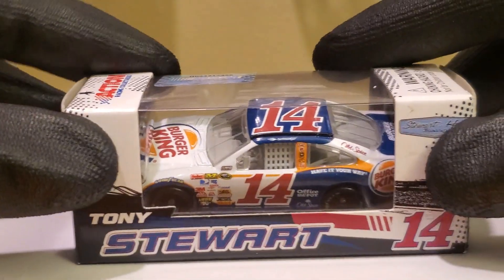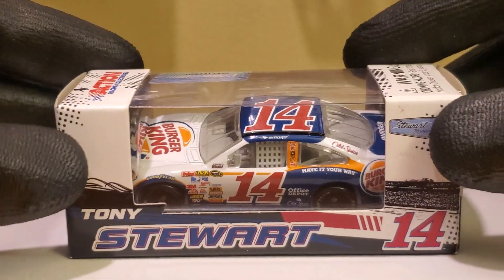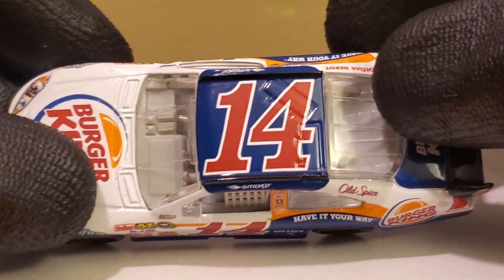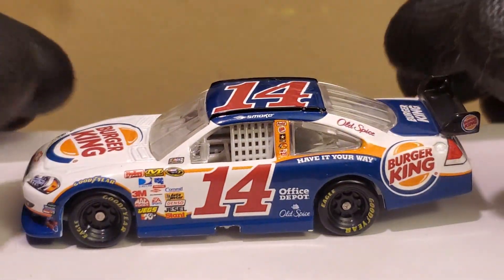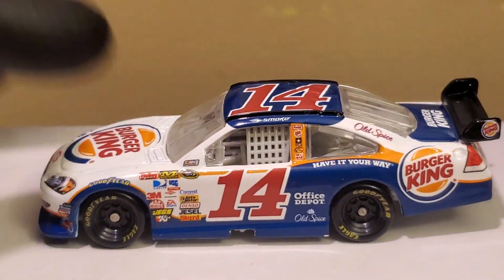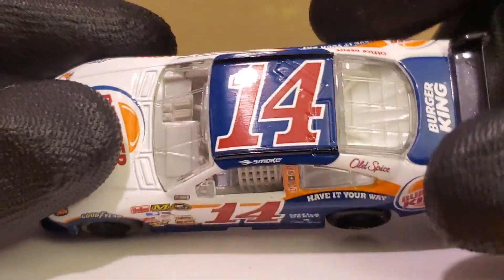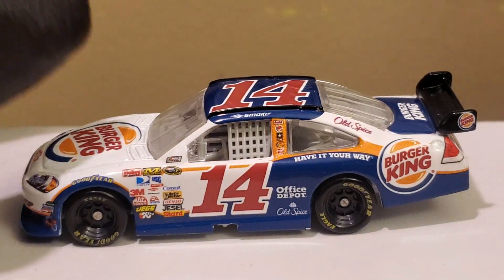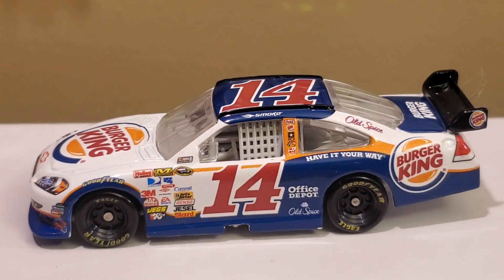2009 Tony Stewart Burger King 1:64 (NASCAR Die-Cast Review)